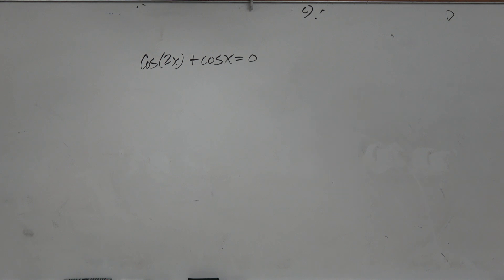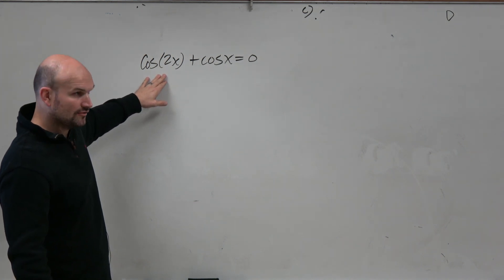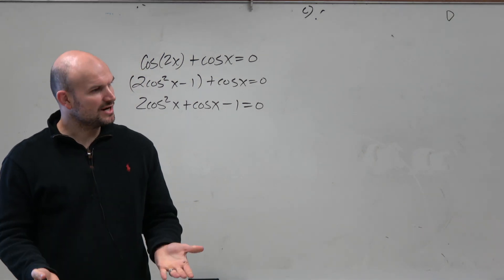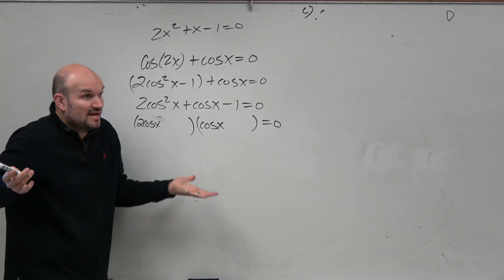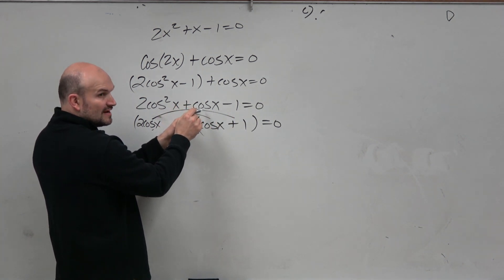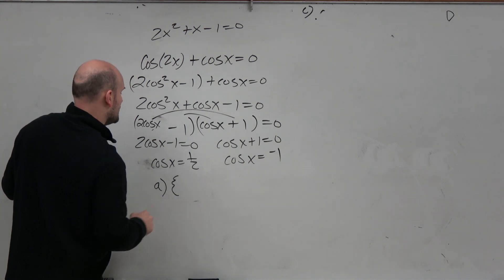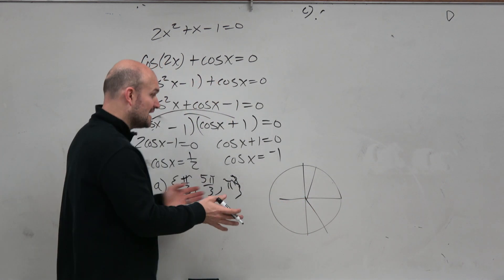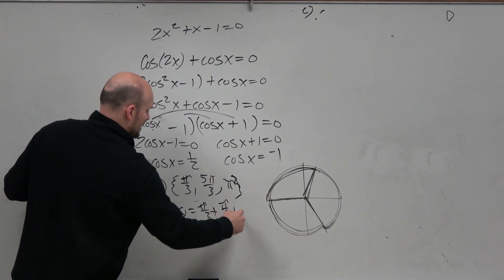Solve Trigonometric Equation Double Angle Formula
In this video I will show you how to solve a trigonometric equation using the double angle for cosine.  When applying the double angle of cosine we are given a quadratic equation where we will now need to factor and solve using the zero product property.  We will then determine the solutions on the interval [0,2pi) and all solutions.